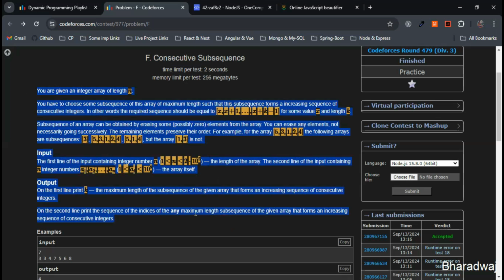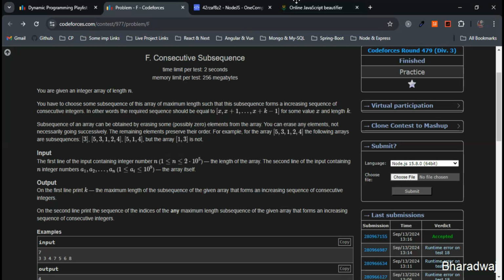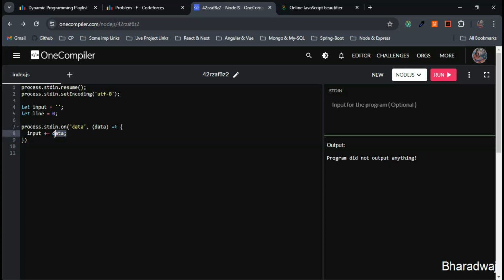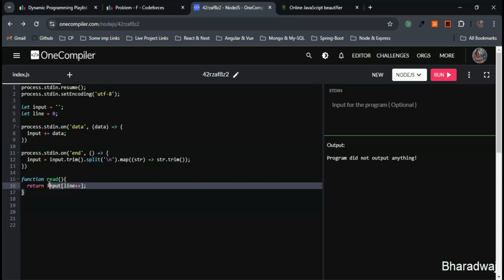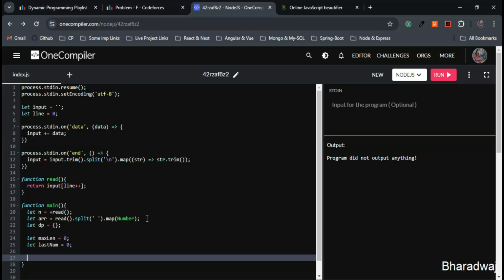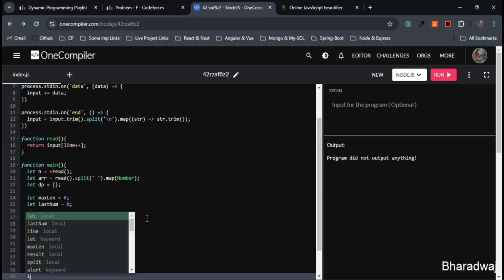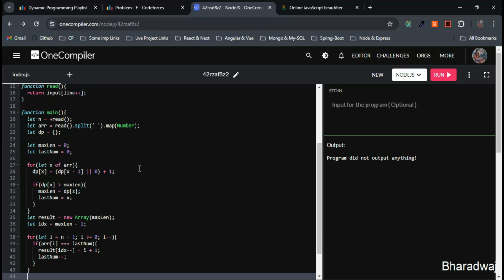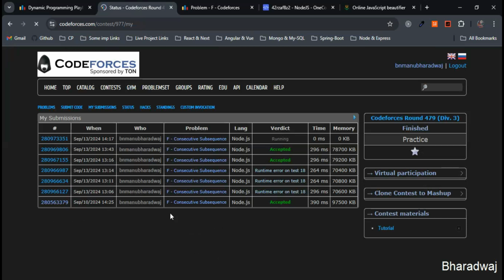CODEFORCES 2. Consecutive Subsequence (Round 479 Div 3 Rated 1700) : JAVASCRIPT